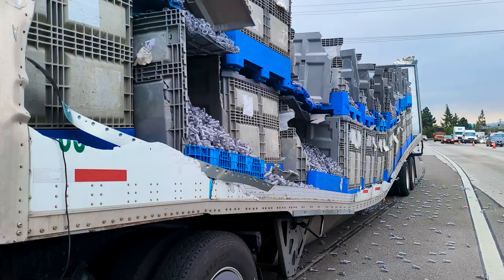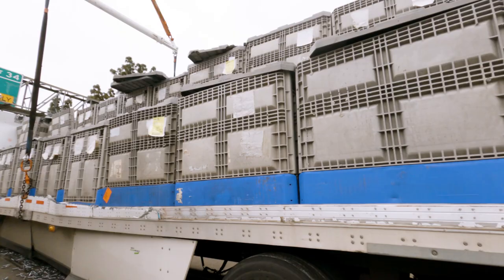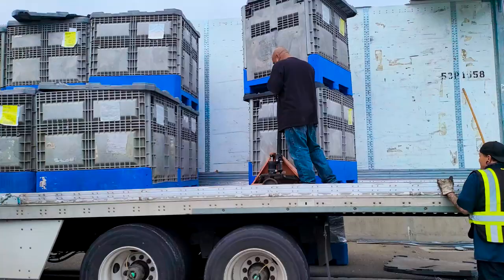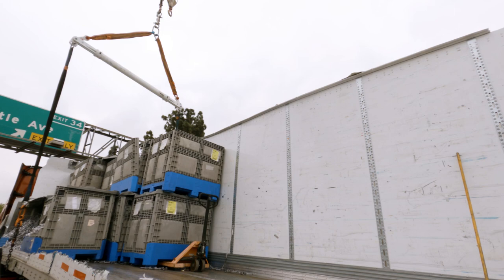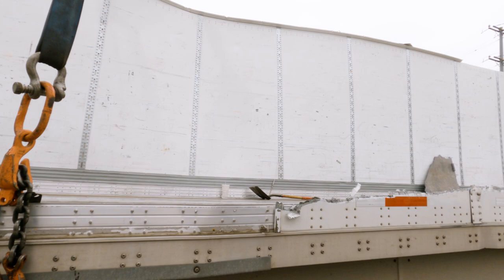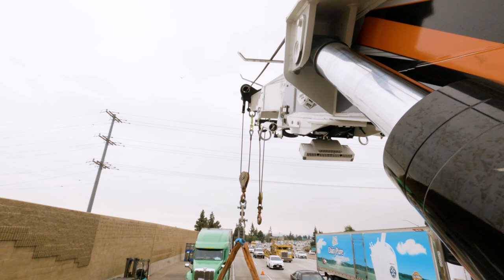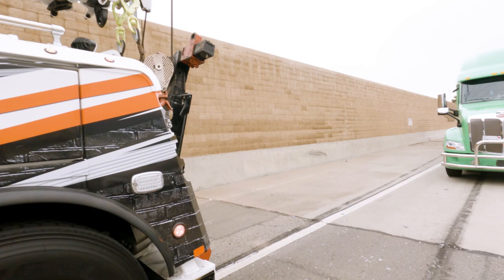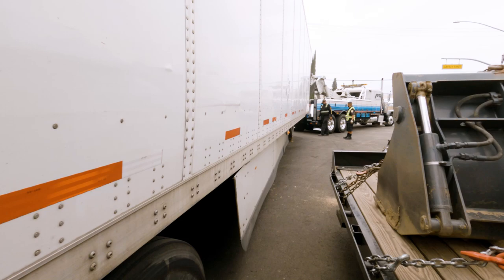Major trailer crash leaves thousands of Coke bottles on freeway - crazy recovery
Watch this crazy recovery where thousands of coke bottles spilled onto the freeway after a major trailer crash. The entire wall of the first trailer came off. It might not look like it, but these small bottles are used to make the larger coke bottles after they go through a heat treating process.

I arrived in Hulk, my 2020 Peterbilt 50ton Century rotator, with assistance from Dave in our Landoll and Enrique in our heavy wrecker. We used two forklifts to help off load the pallets from the broken trailer and load them into the customer's new trailer. Despite the insane mess, we made short work of this freeway accident as everyone hammered down quick to clear the freeway crash and open the lanes.

►All footage was shot with my GoPro Hero 9/GoPro 9. My company logo and intro/outro graphics were created